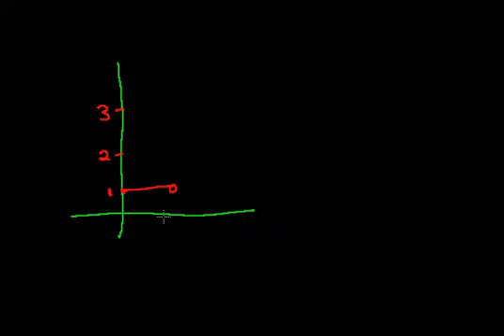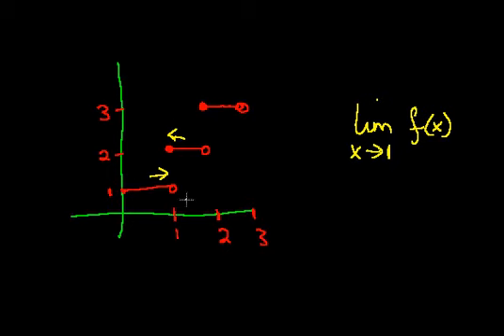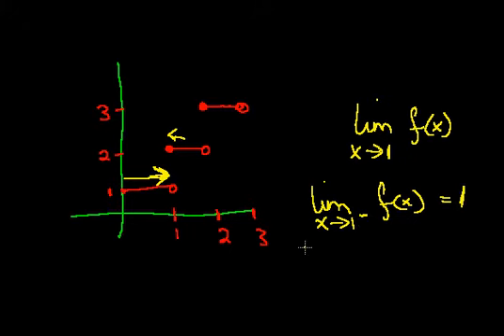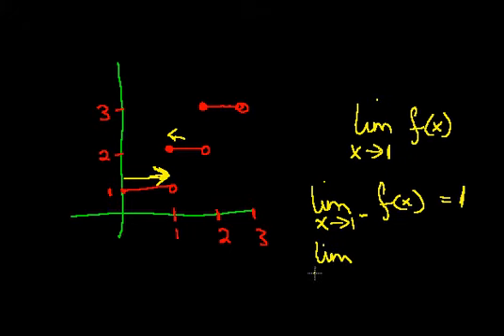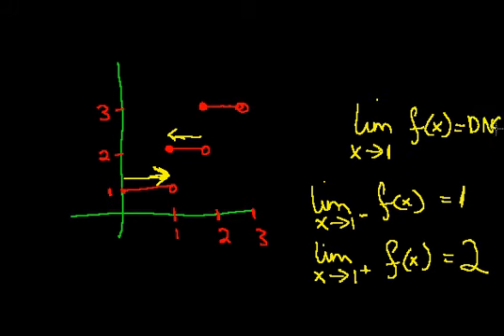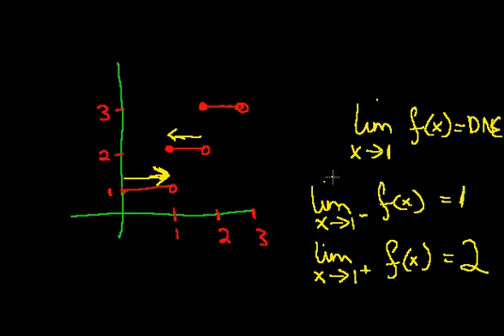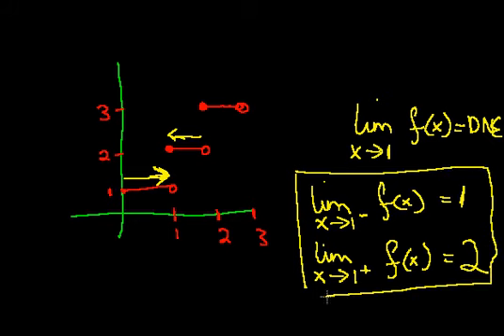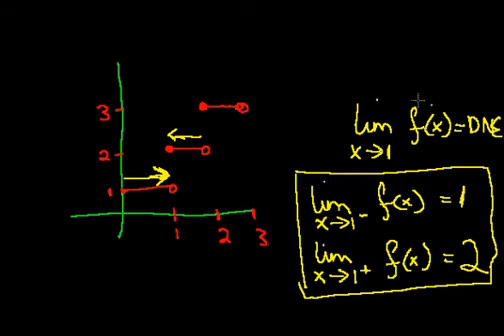6. One Sided Limits